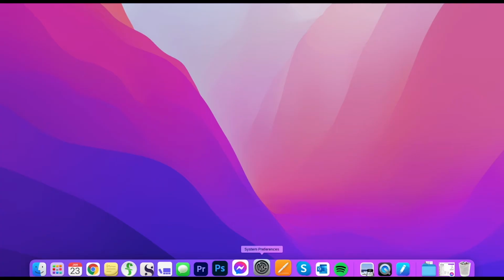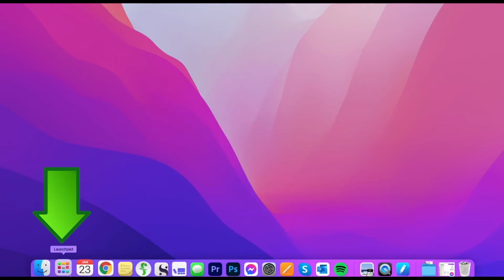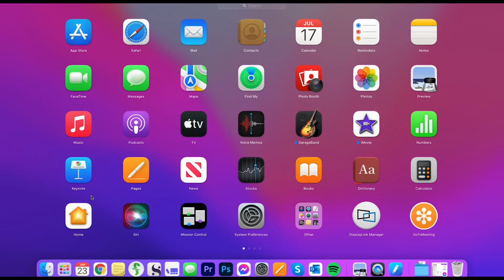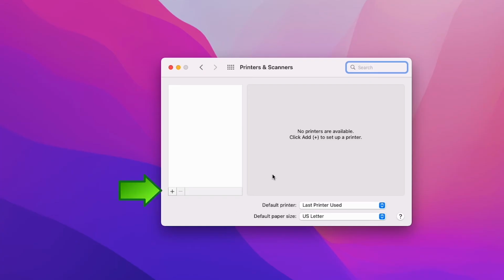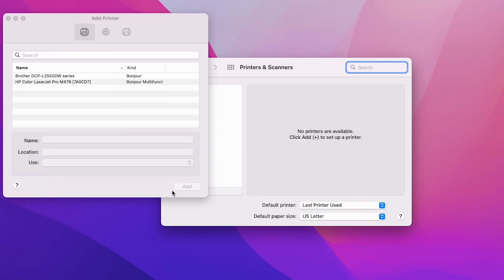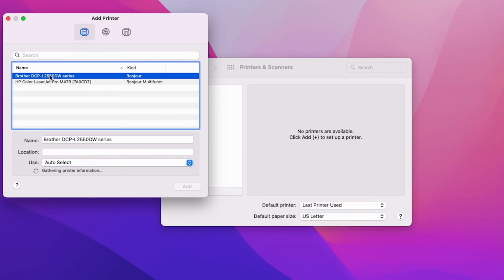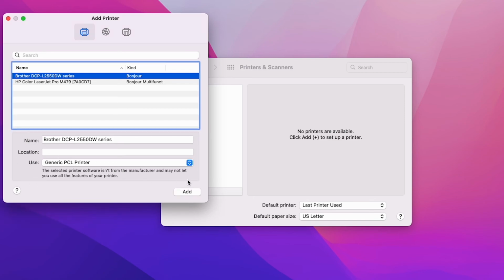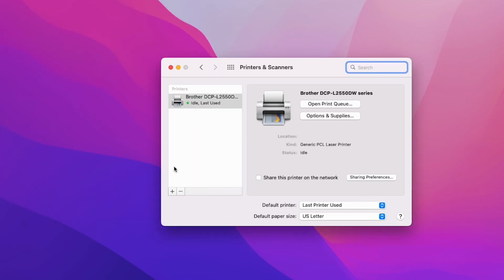Connect A Printer To A Laptop Wirelessly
In this tutorial, we'll add a wireless printer to a macbook air or pro laptop wirelessly. It's very important, before doing this tutorial, to add your printer to your wifi or wireless network so that your laptop can find your printer.

00:00 - Introduction / Setup
00:25 - System Preferences
00:43 - Go to Printers & Scanners
00:48 - Add a wireless printer
00:55 - Choose your wireless printer
01:13 - Conclusion

My favourite wireless, black and white printer
A simple, but great canon, inkjet printer

The keyboard I use
My trackpad
My microphone